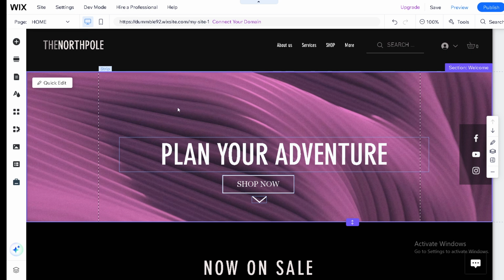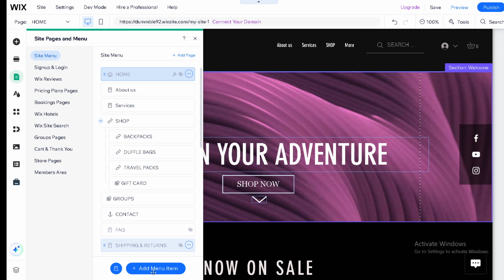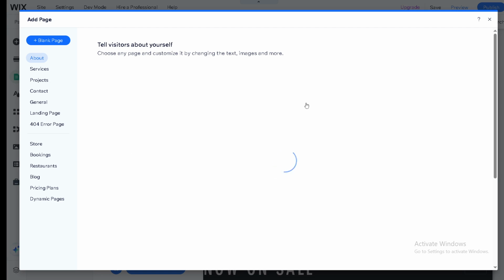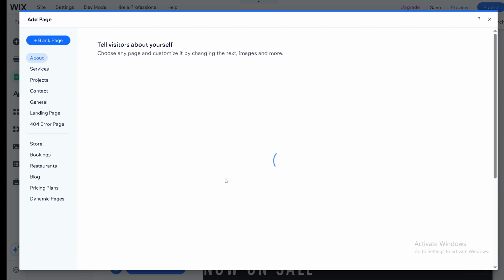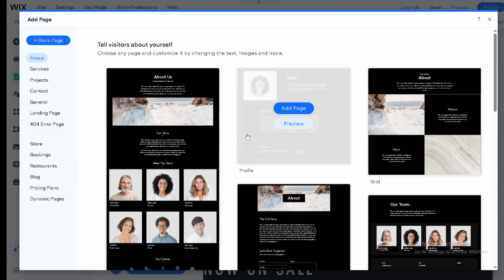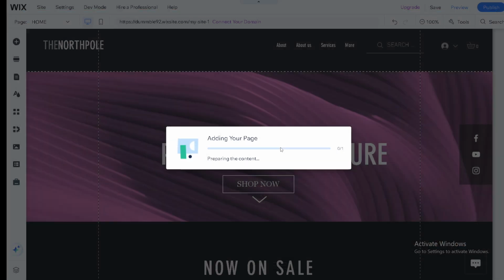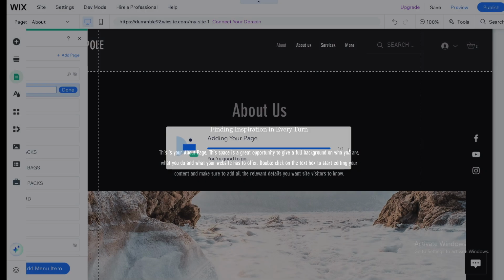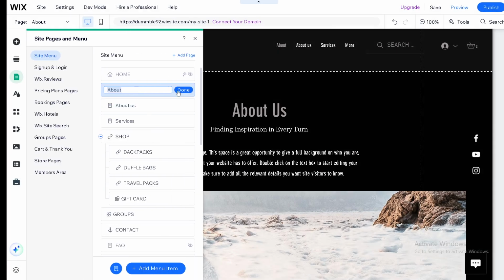How to Create About Page in Wix (Step By Step) (2026 Guide)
How to Create About Page in Wix (Step By Step) (2025 Guide)